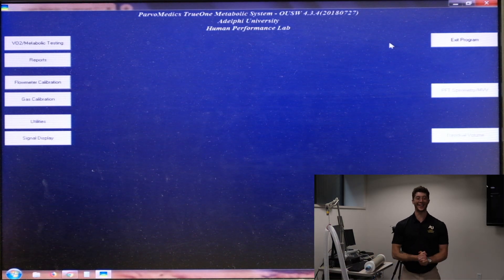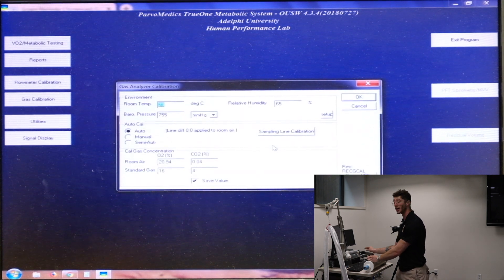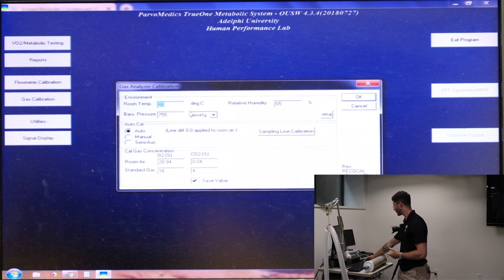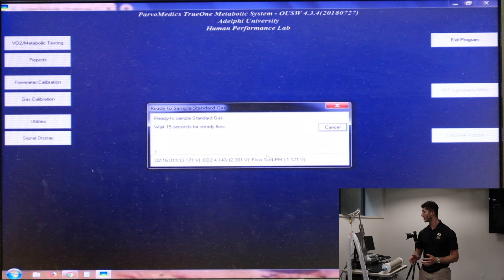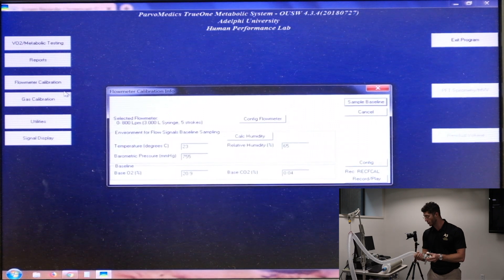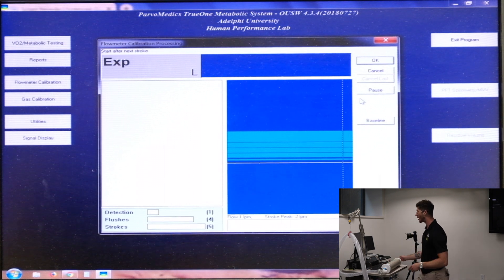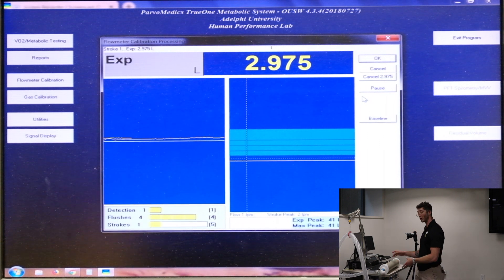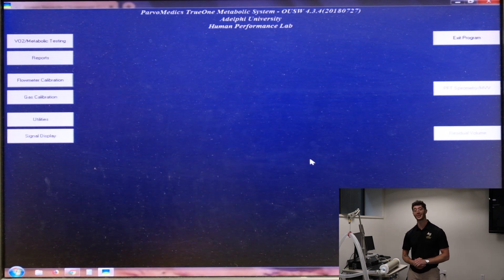PARVOMEDICS Metabolic Cart Calibration Procedure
Adelphi University's Human Performance Lab Presents:

-Metabolic Cart Calibration Procedures (Parvomedics TrueOne)-